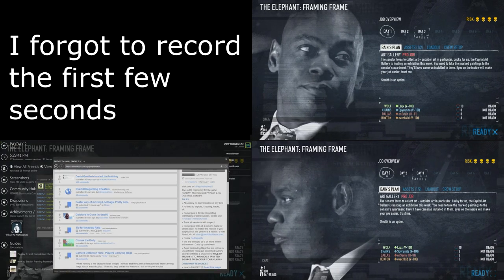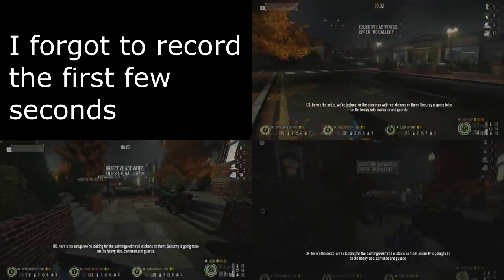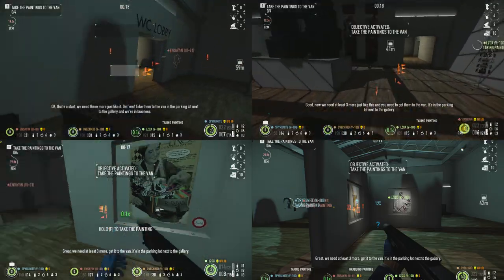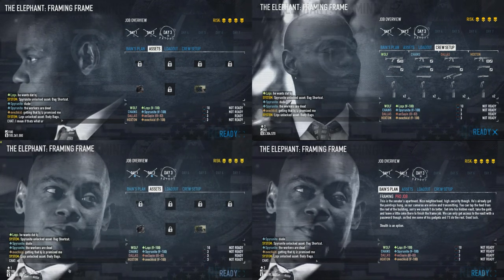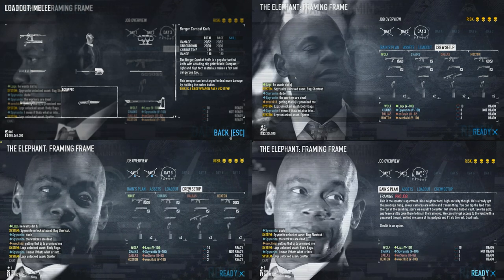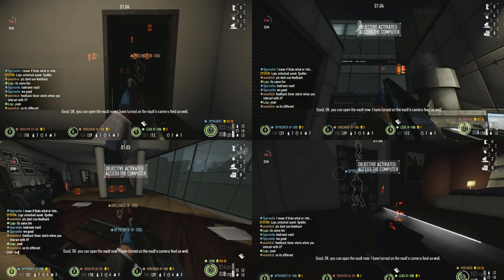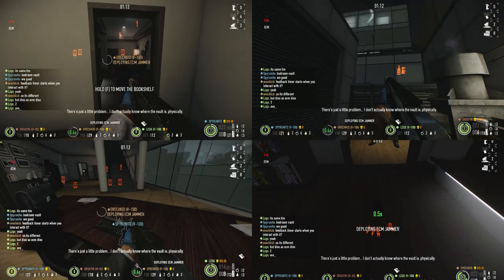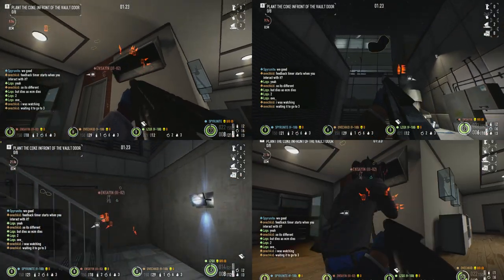Framing Frame All Gold Rush - All Four perspectives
Awhile ago I saw a video of some guys rushing framing frame. At the time I found it really impressive, but lately I figured I could probably do better, so I went to see if I could get all the gold as well. Worked pretty well I think.

Yeah, Ovech's recording is terrible, go make fun of him for it

I livestream me playing games on twitch.tv, if you wanna watch me come join in